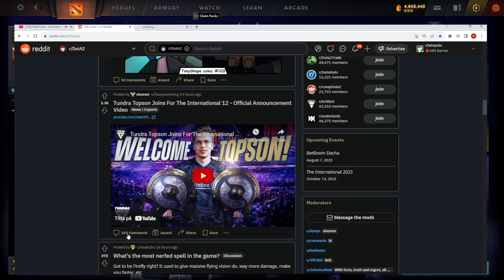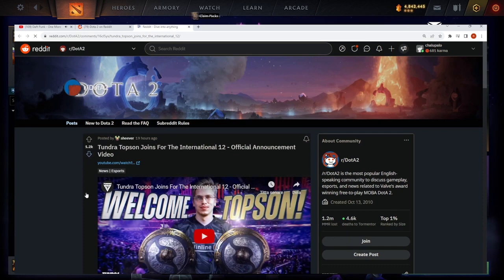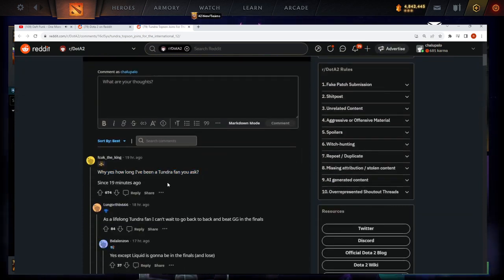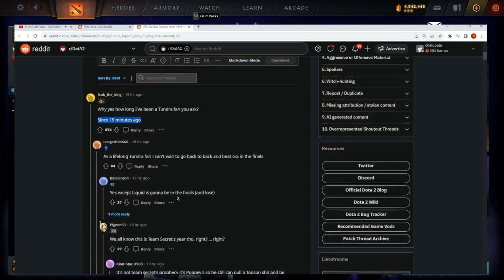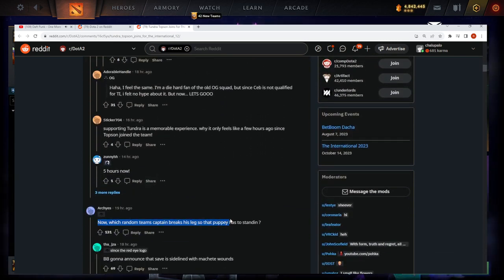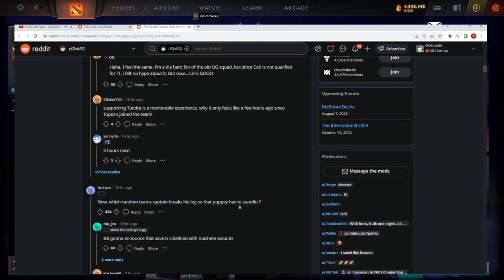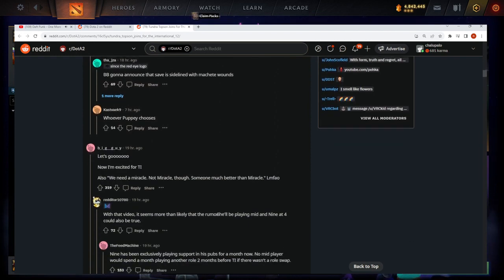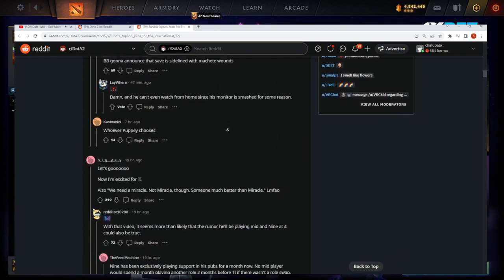Gorgc on TOPSON & Noone going to TI despite playing for Old G all year